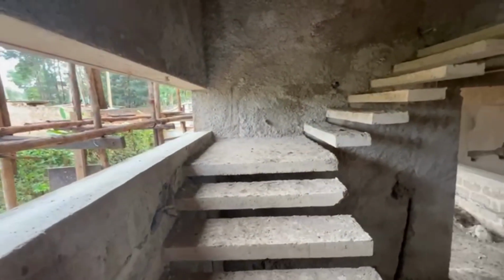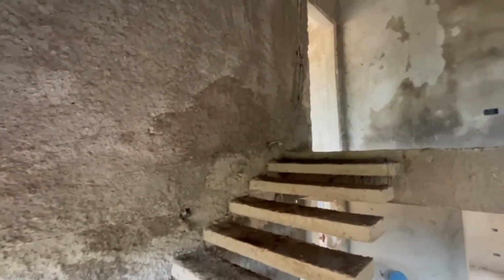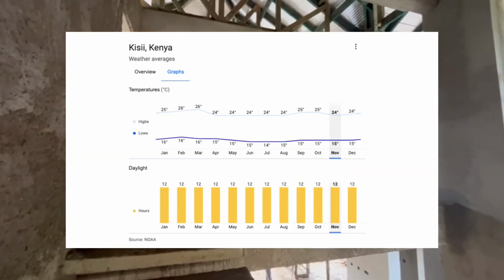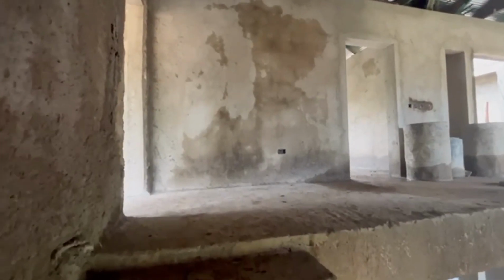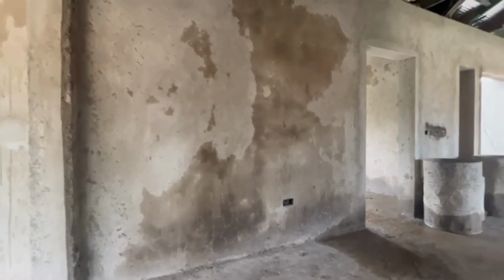WHAT I DID TO FIND THE RIGHT ARCHITECT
The plaster works are underway on our building in Kenya, the house looks so much better and I cannot wait to share another update.
This video I share some advice on how to find the right architect for your project so pay close attention.

ARCHITECTS
Dotun Architects LLP
P.O.Box 573, Nyeri
Lead Architect: TS Sembhi

MAIN CONTRACTOR
Ashler Build LTD
Building and Civil Engineering Contractors

MECHANICAL AND ELECTRICAL ENGINEERS
I-MEP LTD
Integrated Mechanical and Electrical Engineering Services
Forest Road, Forest Court
Nairobi, Kenya 00100
Lead Consultant: P. Mutie

CIVIL AND STRUCTURAL ENGINEERS
PRECISE CIVIL ENGINEERING LIMITED
AKAI Plaza, Suite No. 10 | Garden Estate Road, off Thika Superhighway
Lead Consultant: JM Mugu

QUANTITY SURVEYORS AND PROJECT MANAGERS
GEEN CONSULTANTS
Milestone Business Centre, 1st Floor, Room B12
Off Northern Bypass, Membly.
Lead Consultant: E Gatitu

ELECTRICAL SUBCONTRACTOR
CHRITECH ELECTRA SERVICES LTD
Marcus Garvey Rd, Fatima flats, Yaya Center
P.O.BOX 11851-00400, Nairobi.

PLUMBING AND DRAINAGE SUBCONTRACTOR
Rodmati Enterprises Ltd
Nairobi.